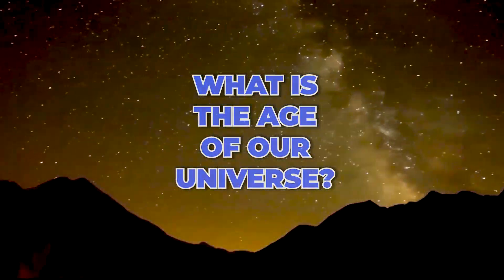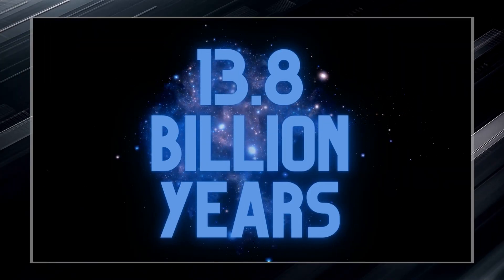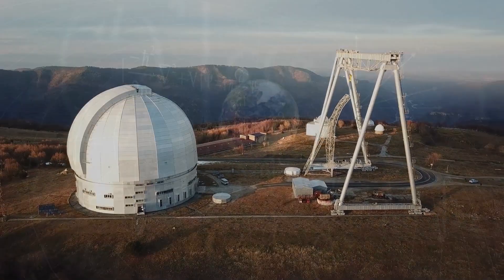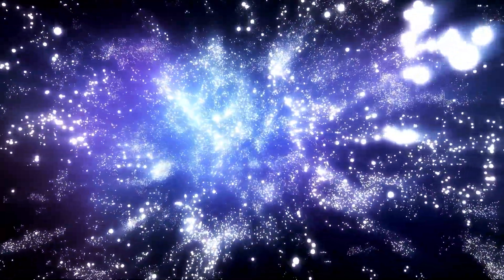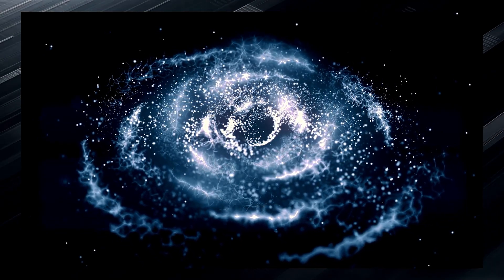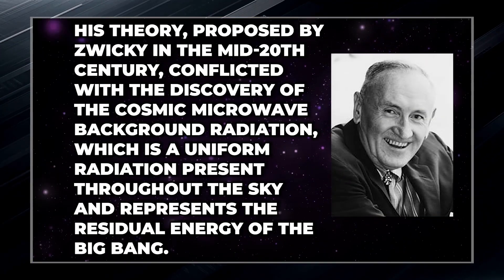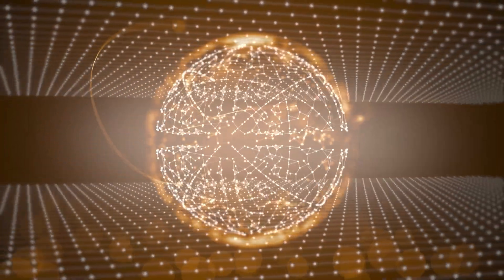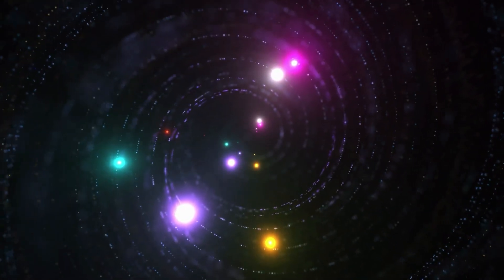James Webb Telescope Just Announced That The Universe Is 27 Billion Years Old